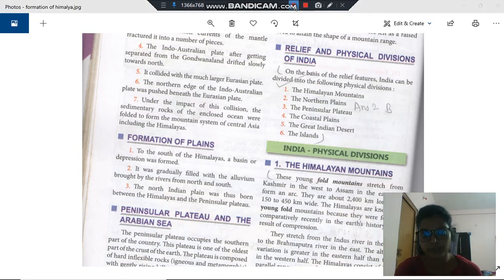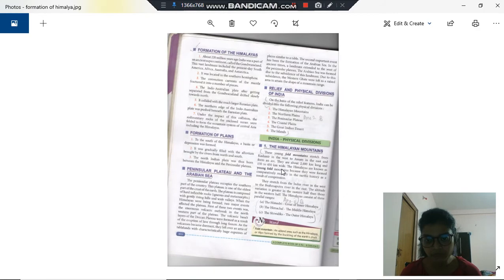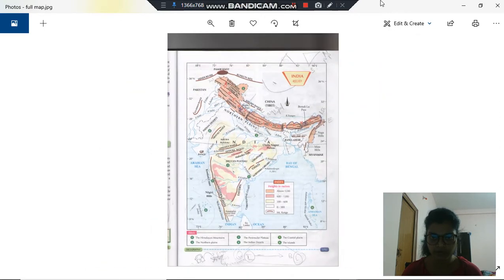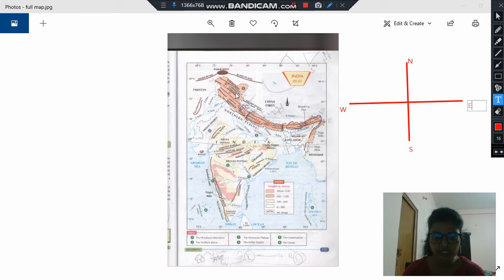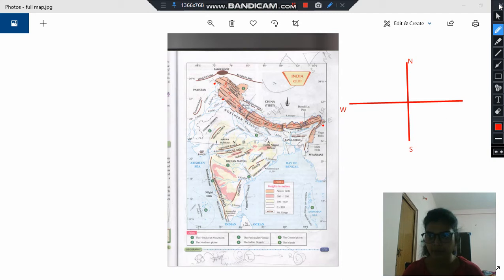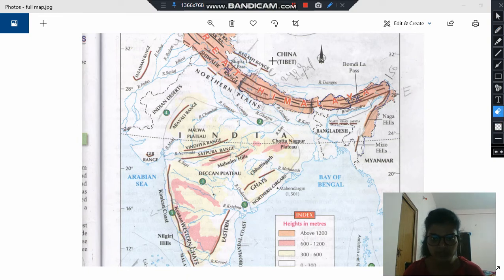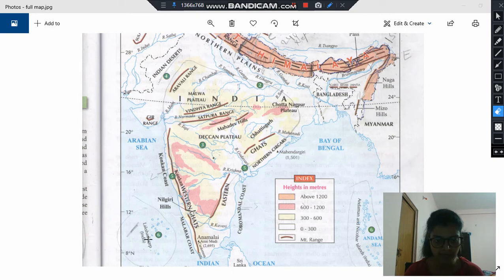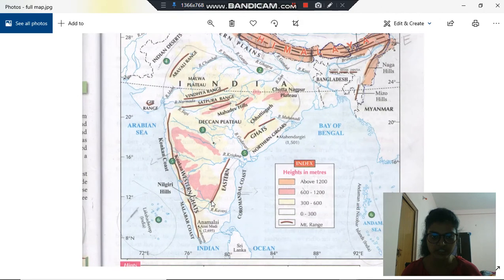class 9th physiographic division of india part 1